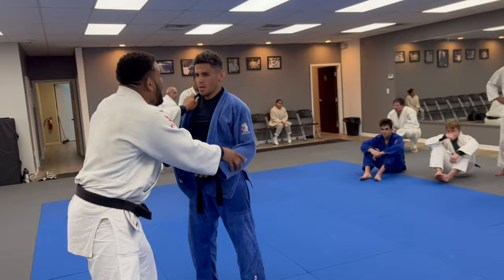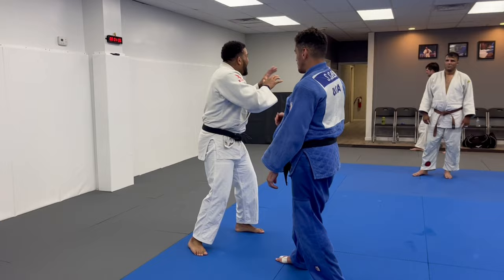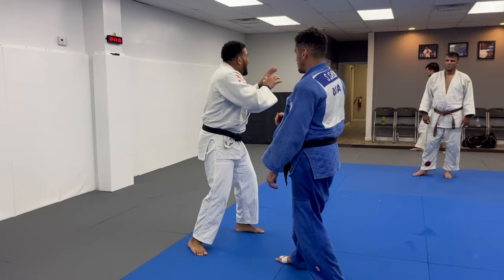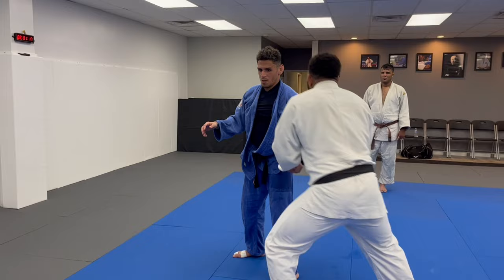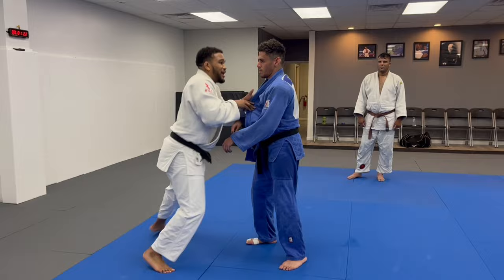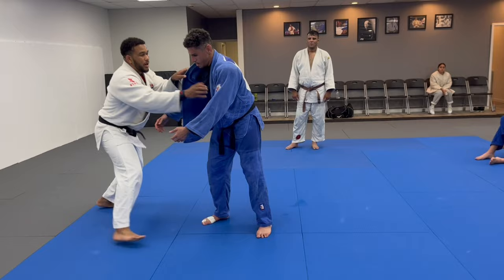Kumikata workout by Colton Brown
Tuesday night workouts intensify at Colton Brown Training Center, every Tuesday Colton surprises us with a new exercise or different technique to use in tournaments. In my opinion, he is not only an excellent trainer, he is a motivator, he inspires and pushes each of the participants to give the maximum of their capacity and a little more... he does not let you rest, his experience and knowledge of the current judo, in a short time will change the way of training in our area, taking it to a higher level each time.
He just arrived a couple of days ago from an international camp in Spain, being the official coach in charge of the USA Junior National Team.